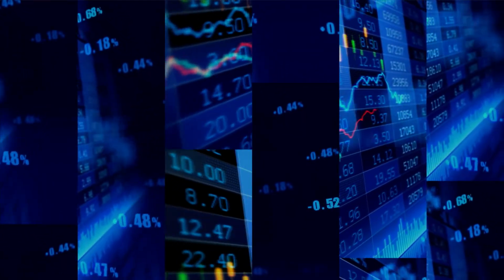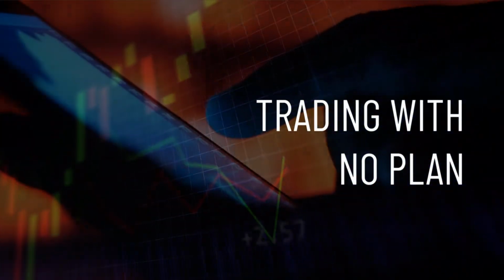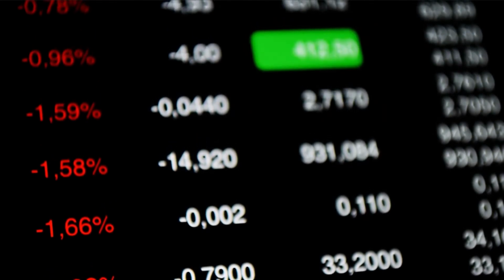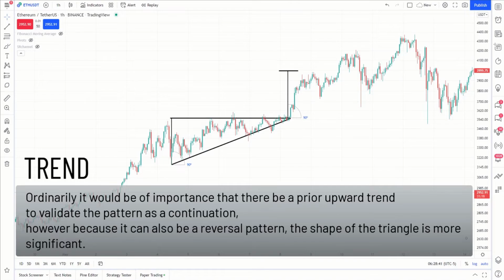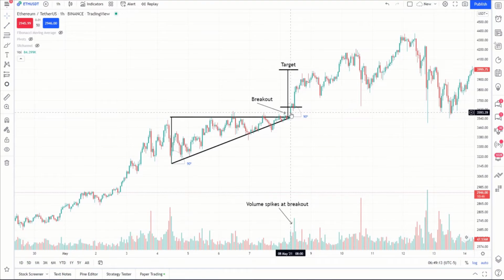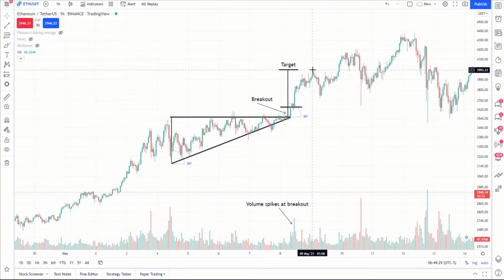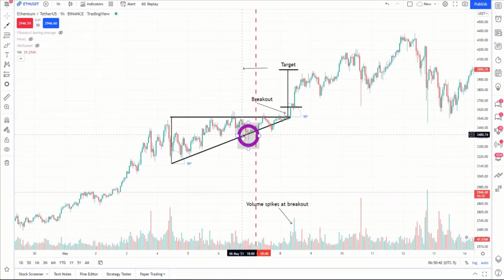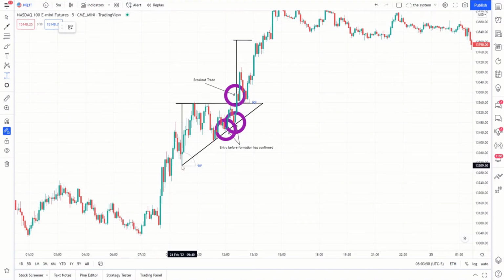🔴 Ascending Triangle Chart Pattern Trading | OneUp Trader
The ascending triangle is a bullish formation that usually occurs during an uptrend as a continuation pattern.

Characteristics of the ascending triangle include:
- Trend: Ordinarily it would be of importance that there be a  prior upward trend to validate the pattern as a continuation, however, because it can also be a reversal pattern, the shape of the triangle is more significant.
- Top Horizontal line: To be a valid pattern there need to be at least two peaks that make contact with the top horizontal line.
- Lower Ascending line: As with the top horizontal line, there need to be at least two occasions where reactionary lows make contact with the lower ascending line.

 The main way to trade the ascending triangle is on the breakout. Once the price has broken out and closed above the horizontal line we can initiate a long position. Our targets are set by measuring the start of the ascending line to the top of the horizontal line, then taking that measurement and adding it at the point the market broke out of the pattern.